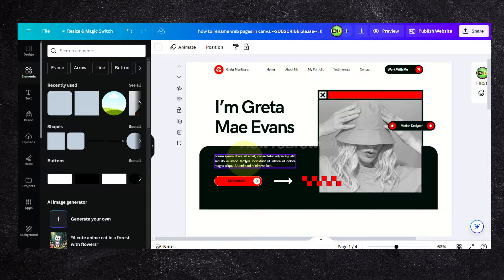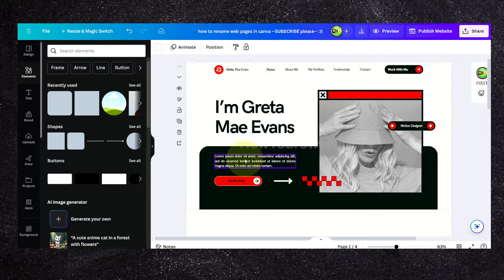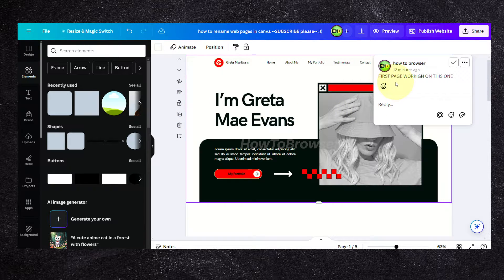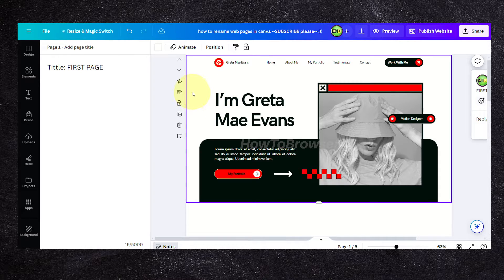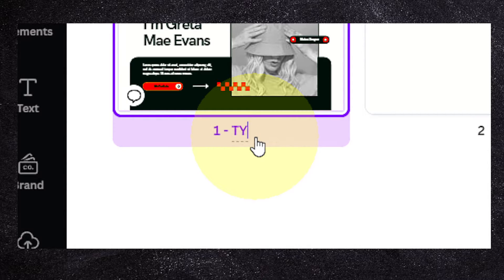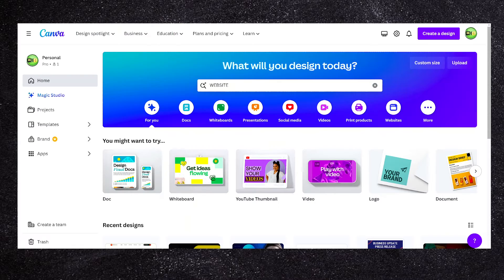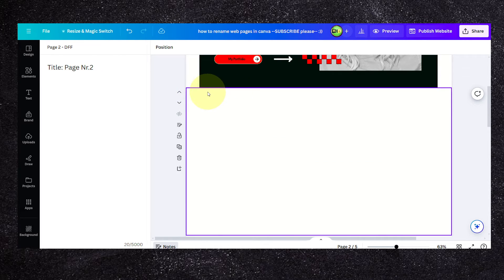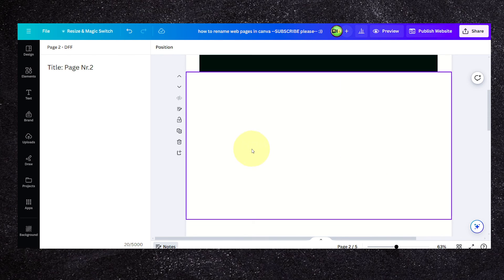How To Rename Web Pages In Canva (TUTORIAL 2024 UPDATE)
how to rename web pages in canva